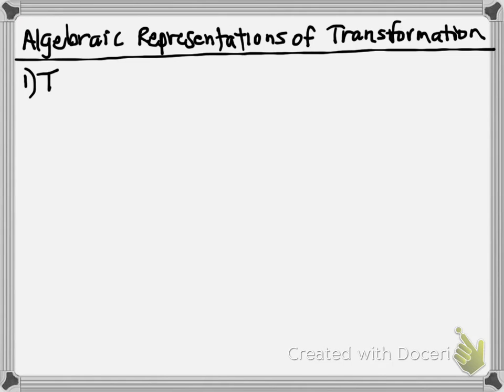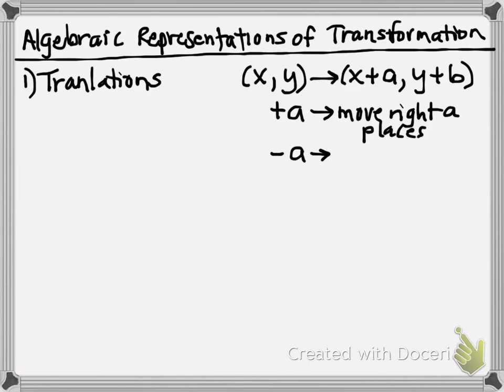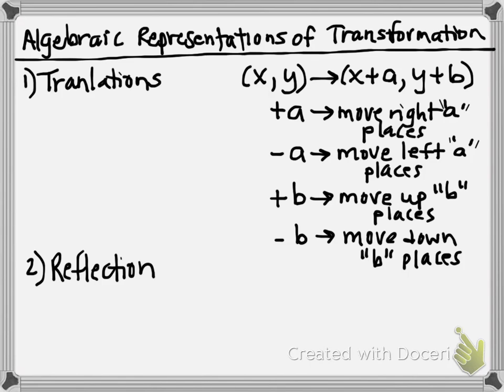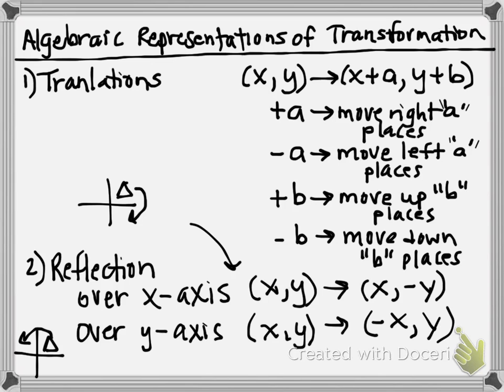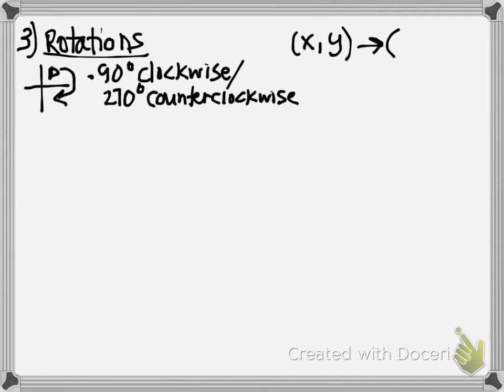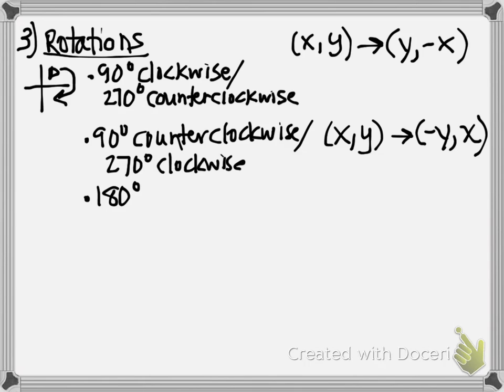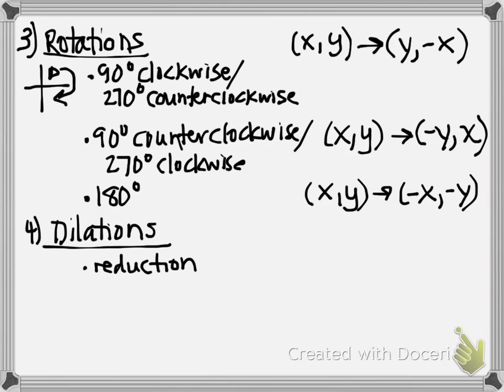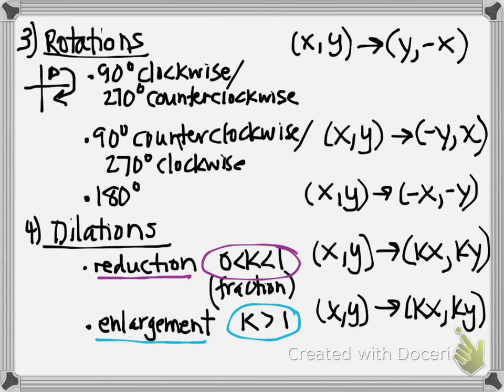Algebraic Representations for all Transformations